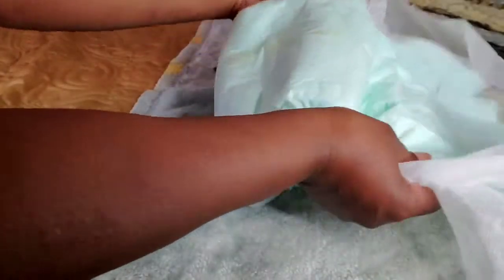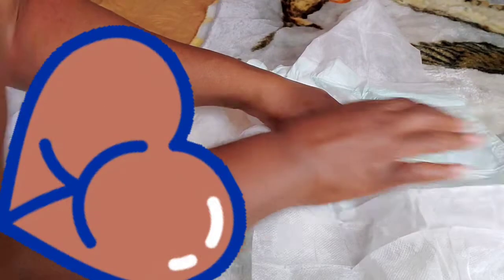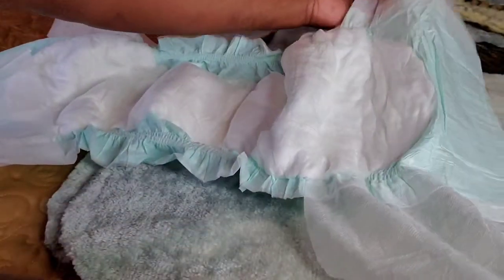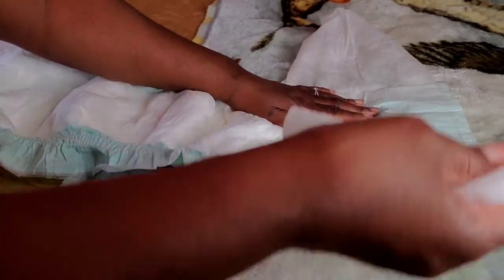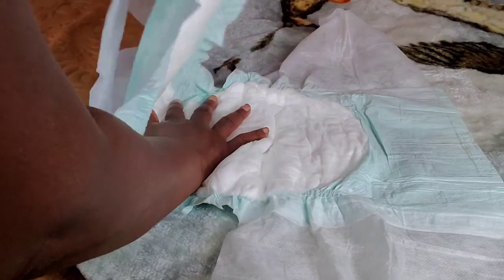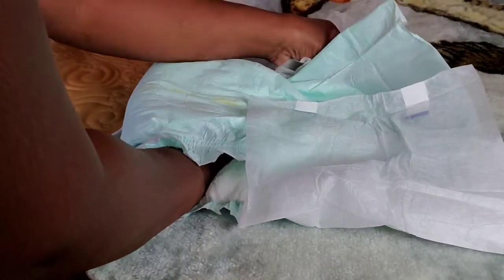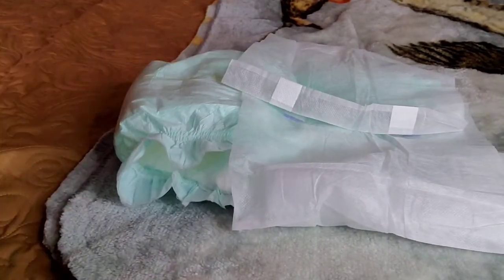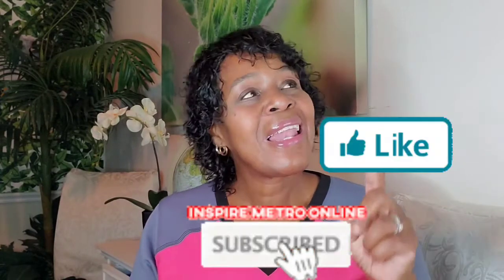STOP!!🛑 NEW CNA WATCH "NOW"!!